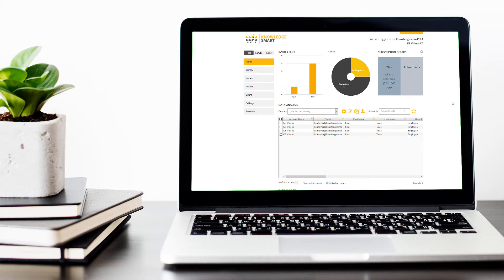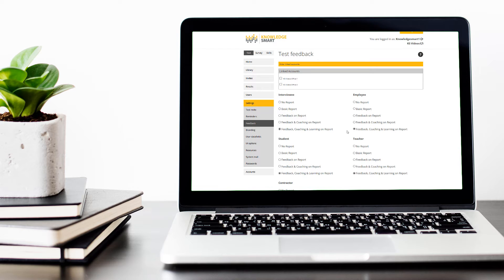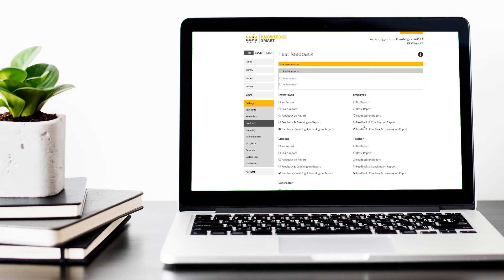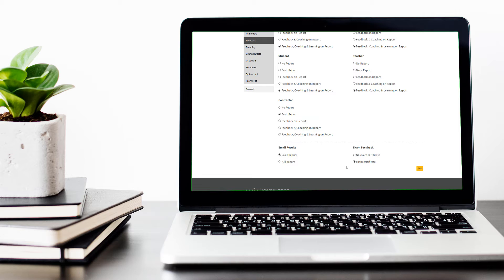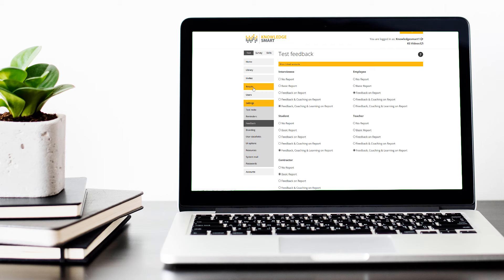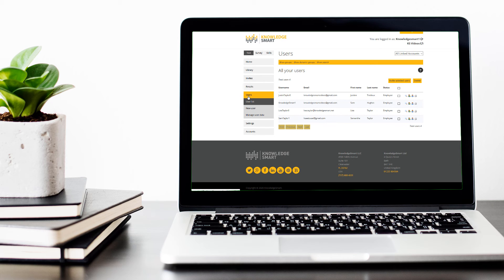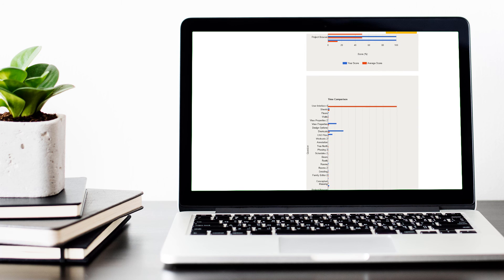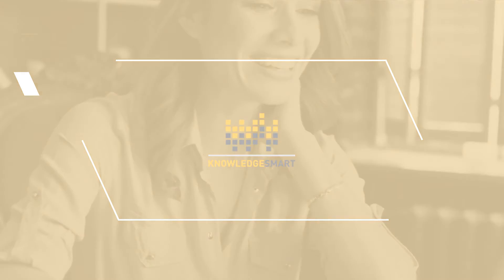KnowledgeSmart Feedback Options 2020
During this video you will get a better understanding of the KnowledgeSmart Assessment feedback options inside the new KnowledgeSmart interface. Learn how to customise the feedback options and also some best practice ideas on working with assessment feedback.